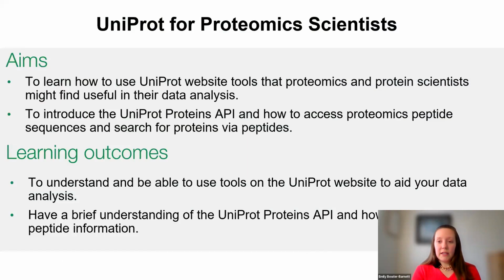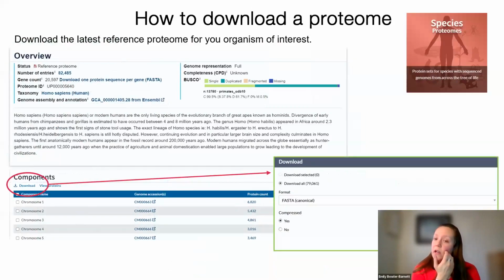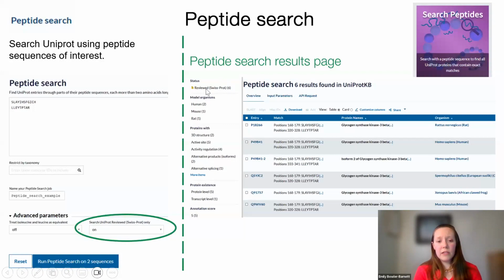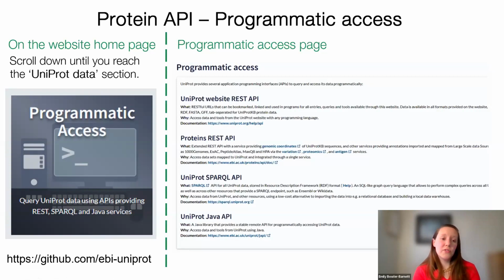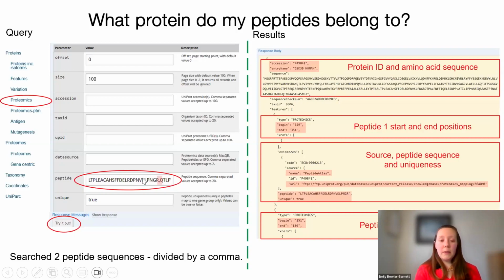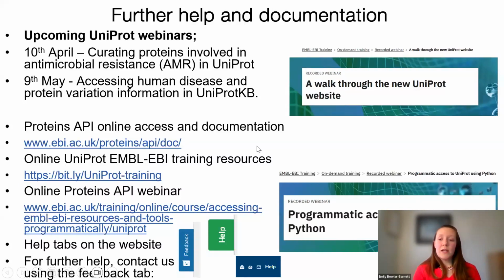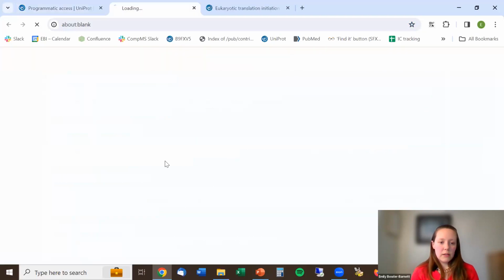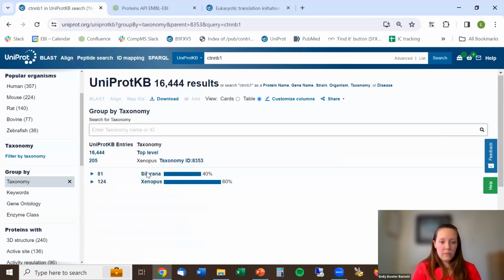UniProt for Proteomics Scientists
This webinar took place on 29 February 2024.

UniProt is a comprehensive, expert-led, publicly available database of protein sequence, function, and variation information.

This webinar will give a brief introduction to the UniProt website and then highlight resources available that proteomics scientists or users with large protein datasets may find useful in analysing their data. This will encompass our proteomes service, how to convert and retrieve ID mappings, how to carry out a peptide search and how to visualise new large scale proteomics-derived PTM data.

The webinar will then go on to introduce the UniProt Proteins API which allows researchers to access and download UniProt data alongside large-scale genomic, proteomics and variation data without needing prior in-depth knowledge of programmatic languages. Data is available for download and querying in a range of formats, including XML, FASTA, and PEFF. The API multi-query search functions will be demonstrated and useful features such as searching the database by peptide, finding proteomic evidence of post translational modifications and accessing a protein entry to find its peptides will be explained.

This webinar is aimed at computational and wet-lab scientists, with no prior knowledge of programming required. An undergraduate level knowledge of protein biology will be useful.

For those already familiar with programming languages that require a more detailed explanation of accessing UniProt programmatically please see the webinar ‘Programmatic access to UniProt using Python.’

This webinar is not designed to be a general introduction to the UniProt resources or to address context-specific research problems. Please see the webinar ‘Exploring protein sequences and functional annotation with UniProt’ for a general introduction to our resources and tools. For more problem-specific help or context-specific queries please use the green ‘help’ tab on our webpages to get in touch with us.

Please note that we are not able to provide certificates of attendance for our webinars.

Outcomes
By the end of the webinar you will be able to:
- Find and explore the UniProt services useful for proteomics scientists or users with large protein datasets
- Identify when and how to use the UniProt Proteins API

Find the training materials and other on-demand training on the EMBL-EBI Training